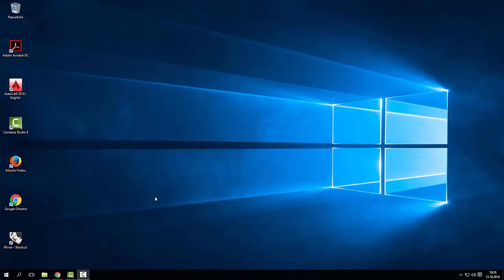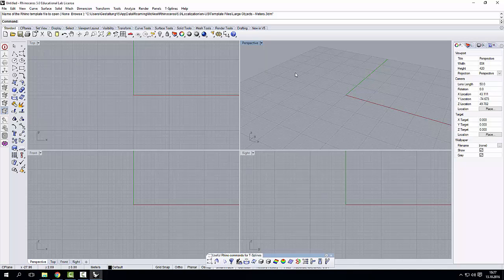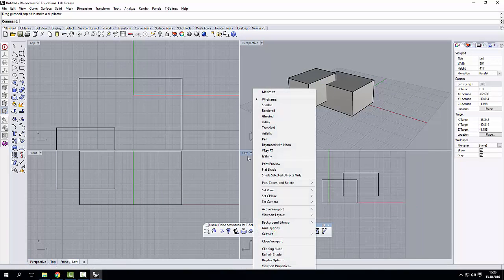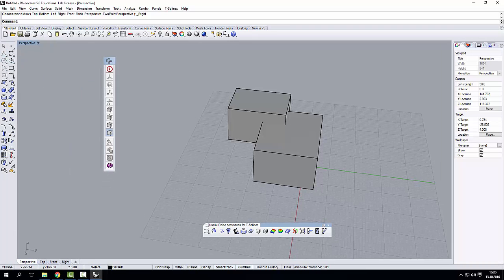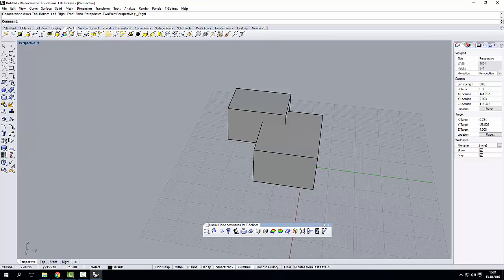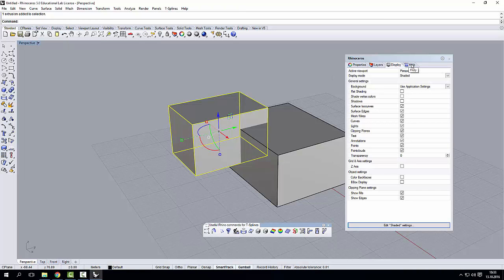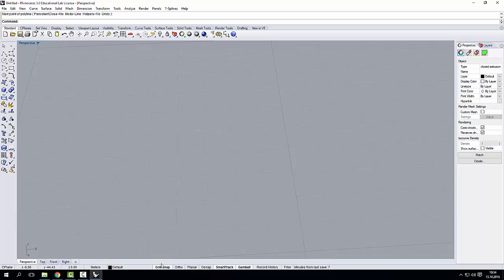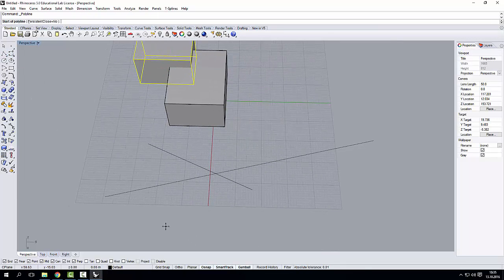NDU CAD 5 -Rhinoceros 3d interface tutorial -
These videos are meant as learning and support material to the students of the NDU. For more info please ask in class or in the NDU Creative support group on facebook.